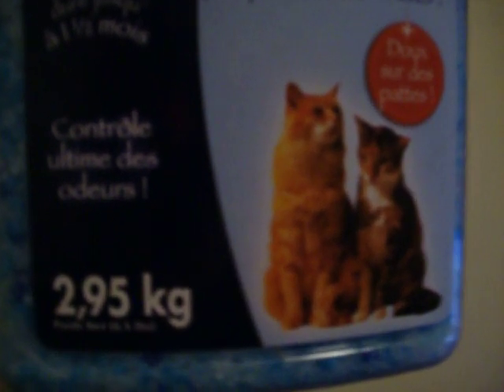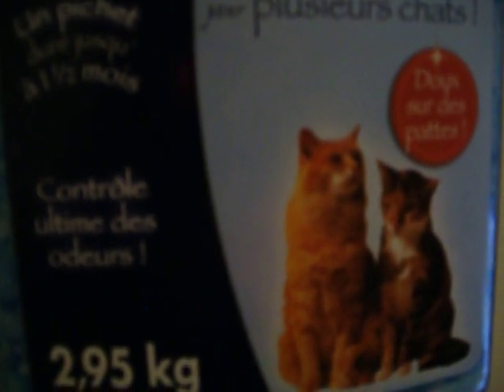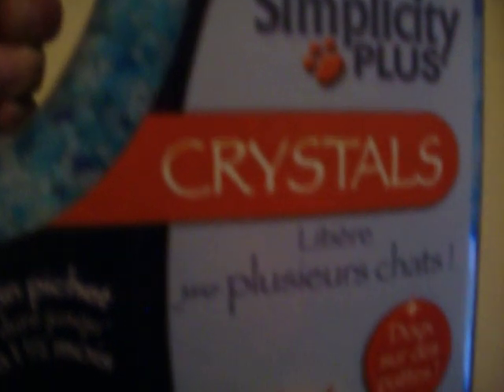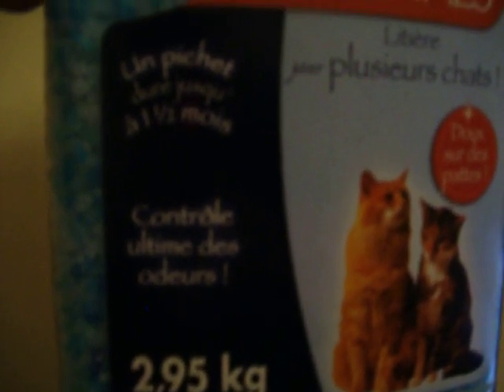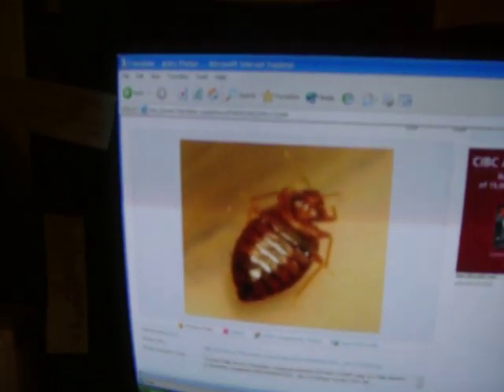crystal silica gel cat litter crushed & powdered can kill a bed bug : habits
This is how we defeated the invincible bedbug.
This is cheap and easy.  You can make your own insecticide dust by mixing in a little pesticide.  I used propoxur because it has a residual effect lasting up to a month.  Pyrethrin type insecticides break down in air in a couple of days.  If that is all you have use it, however you don't need the insecticide THE SILICA GEL POWDER WORKS ALL BY ITSELF.  If you want to test silica gel then find a small packet of silica gel desiccant that is commonly packed with lots of products to absorb moisture.  Crush up the beads in the packet to a fine powder and put it in a container along with a couple of bedbugs.  The powder will stick to the bedbugs and will dehydrate them.  They will be dead in a couple of hours.
The silica gel in the packet of dessicant is the same as the silica gel cat litter.(Kills cockroaches too)
The silica gel cat litter is fairly soft and easy to crush to a powder.  Make it softer by soaking it in water.  As you crush it the water will evaporate.
You can also use cement powder, aquarium diatom filter powder(Vortex or any brand).  All the bedbugs in our house are dead but I had wanted to try tile grouts and plaster powders and even powdered sand or anything that will dry out bedbugs. The key substance for killing bedbugs is fine silicon dioxide powder. You guys experiment and let me know your results.
Bedbugs are cannot become resistant to these powders that dry them out, get in their joints and wear holes in their exoskeleton.  Even if pesticides fail to kill them they will always be susceptible to the physical action of silicon dioxide powders.
Silica gel powder can also be used to dry flowers.

Also watch my video about my 50 lb weight loss. Also read the description.